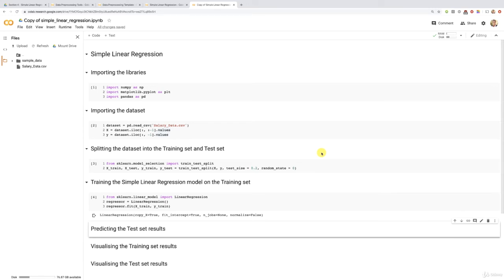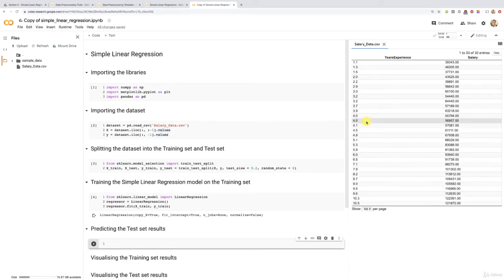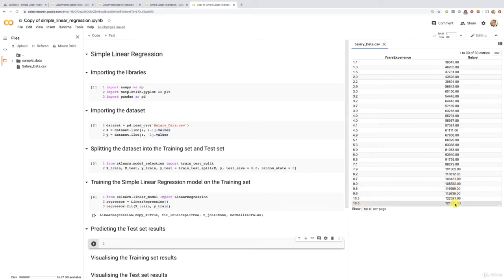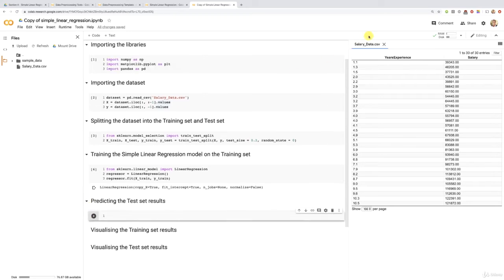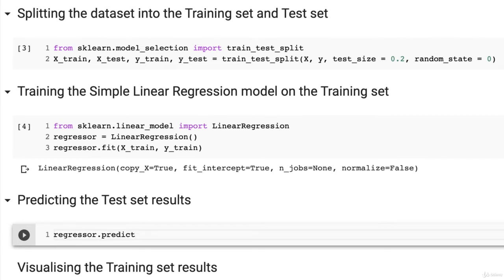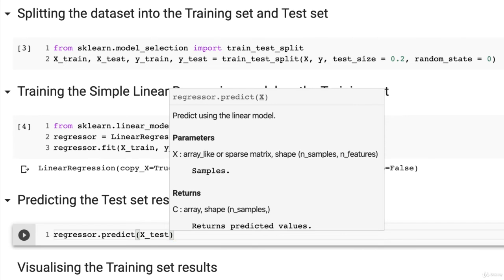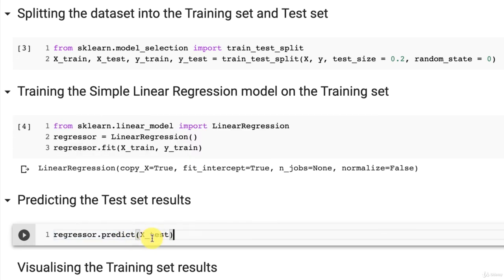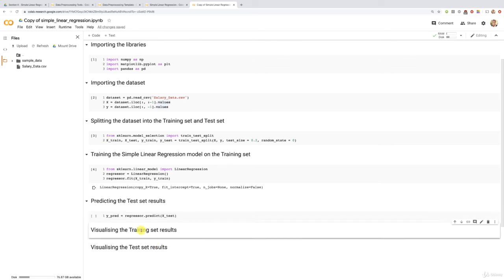Simple Linear Regression in Python Step 3 - Lecture # 14